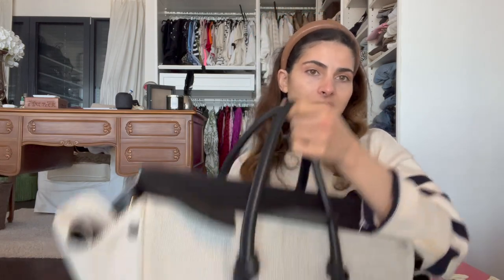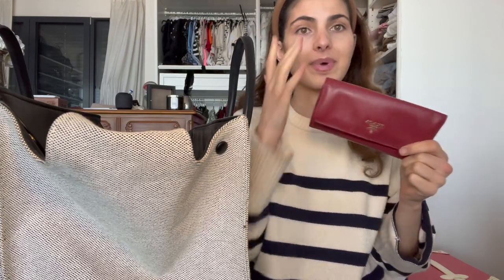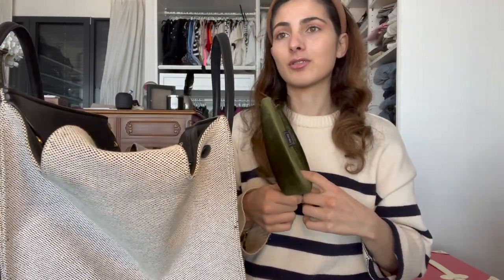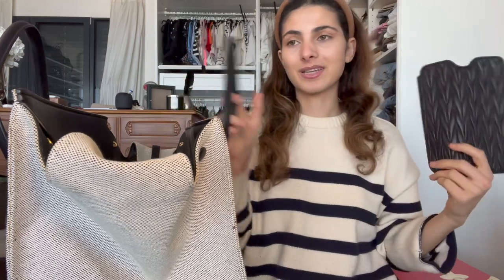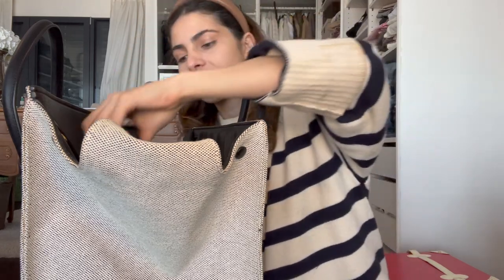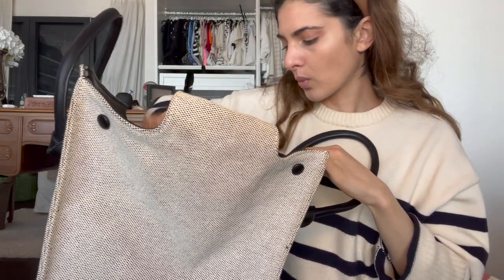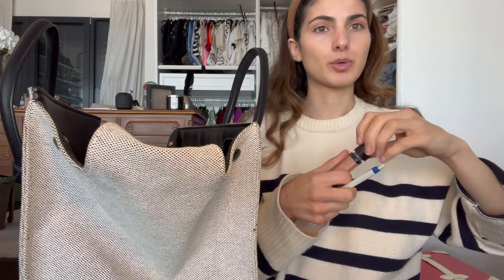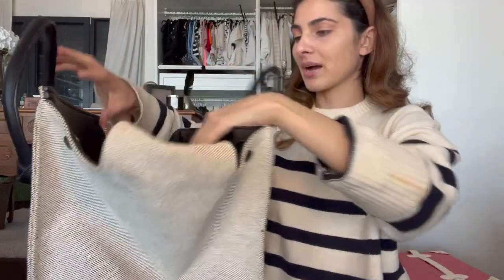Whats in my handbag celine knot and celine classic bag & favorite books //Weekly vlog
Whats in my handbag   celine knot and celine classic bag : My favorite books : Weekly vlog - you can now see what i put in my luxury handbags - here I show you what I put in my favorite big luxury handbag at the moment - the celine knot bag - and what I put in my favorite small handbag of the moment - the celine classic bag.

If you are a luxury lover as well then join the community as we all love to welcome new members and talk endlessly in the comment section about the newest bags, shoes, beauty products or lifestyle hacks. Also check out the other videos to find out more about my favorite pieces in my collection (yes, there is a lot of chanel) and the things that I wouldn't recommend you buying so that you can save yourself some money!
Welcome to the family and lots of love
Chiara xxx